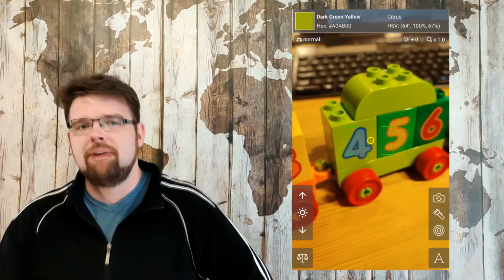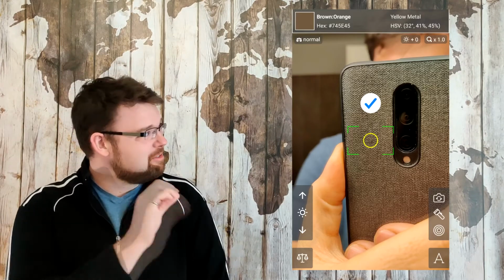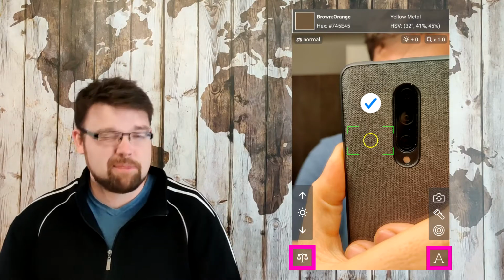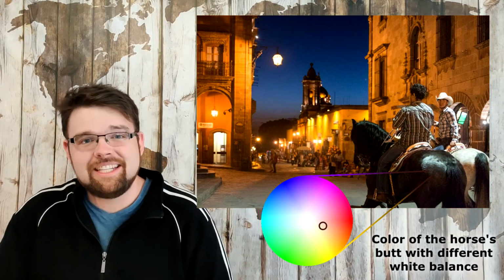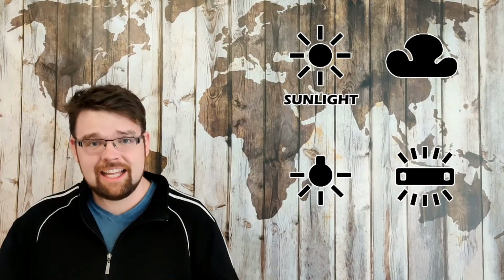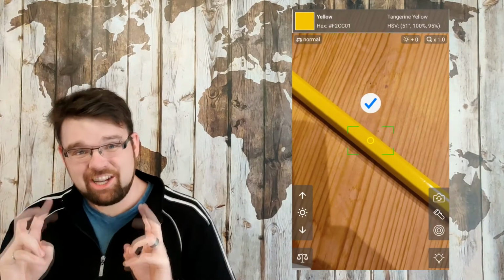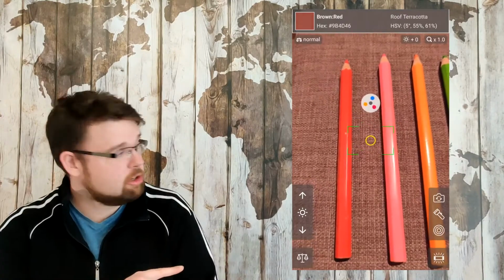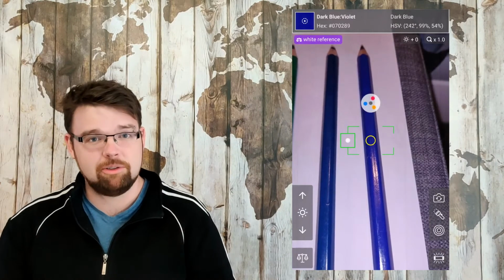Color Grab: the ultimate colorblind app?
Your phone can see colors better than you can, so why not just let it figure out what colors you are looking at? In this video, I look at Color Grab, an app that uses your camera to pinpoint the color of an object. In order to do this accurately, we need to discuss white balancing, which ties into chromatic adaptation. A little bit of theory that will prepare us for the videos coming soon about enchroma glasses.

Color Grab Overlay Legend:
1. This scale icon toggles between the white balance modes. “Normal” mode does not require a white reference and white balances the image according to the preset [2]. “White Reference” mode requires that a white reference (e.g. paper) always be present in a specific part of the image, but is more accurate than “normal” mode.
2. This icon toggles between “auto white balance” indicated by the ‘A’, and several manual white balance presets that assume a specific illuminant like sunlight or incandescent light. Using the correct preset is most important when in normal mode [1], but also useful in white reference mode.
3. This icon changes the size of the color picker so the color is averaged over more pixels. A larger color picker is useful if you have a textured object like clothing where you want an average color.
4. This icon toggles your phone’s flashlight. Using the flashlight as an illuminant can make sure the object is bright enough for accurate color recognition when the ambient light is not bright enough.
5. This switches between front and back cameras on your phone, but good luck measuring the color of your own iris… literally impossible.
6. The color picker
7. When a checkmark is shown here, the color has been corrected. In some settings, the color will be saved to a list anytime the camera is steady on an object for long enough for the checkmark to appear.
8. The current zoom level of your camera.
9. The HSV values are one definition of a digital color, quantified into three easy numbers. It stands for Hue, Saturation and Value (i.e. luminance or brightness). Being colorblind, these values are super useful and I have actually started to “memorize” them to their associated colors (which is easier than it seems if you understand color mixing as well as a 10 year old).
10. The connoisseur or fancy color name is a color that would probably not be in your everyday language, but is very specific and would only include a quite narrow group of HSV values [9]. Some of them you would know, like “navy blue”, but others, like “Timbuktu” have very little rhyme or reason associated with them.
11. The Hue name lists only colors that a kindergartener would know. Sometimes there is ambiguity in this name, either because two colors overlap (e.g. yellow:green), or because digital cameras cannot differentiate some colors (e.g. blue:violet). While this color doesn’t lie, sometimes this ambiguity can be so broad that you may have to resort to [10].
12. The RGB values are another (more common) way of representing the HSV values [9], but which I find less intuitive.
13. You can change the brightness of your screen with this slider, but I don’t see a practical use of it.